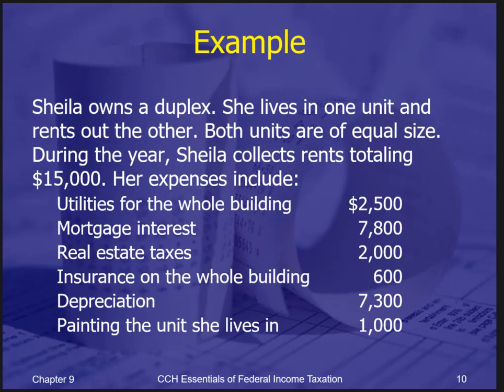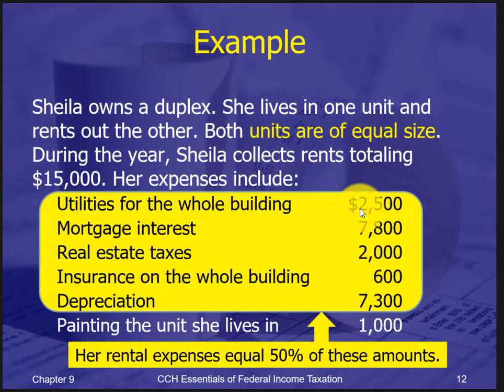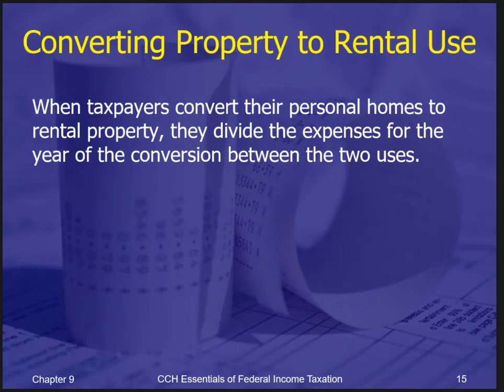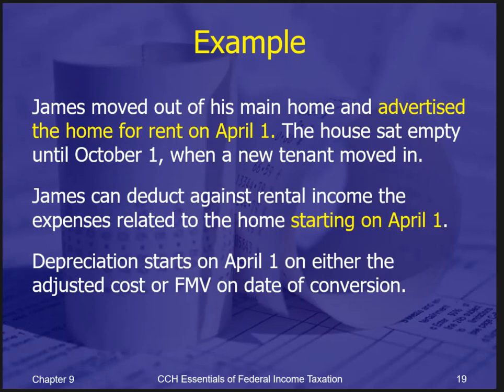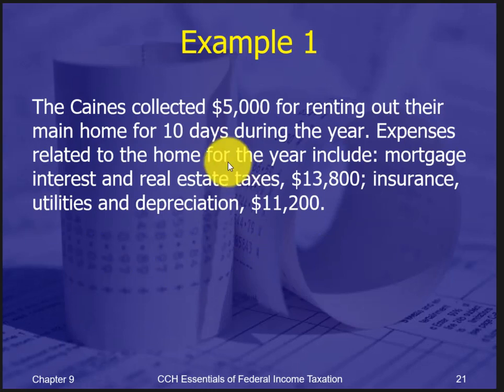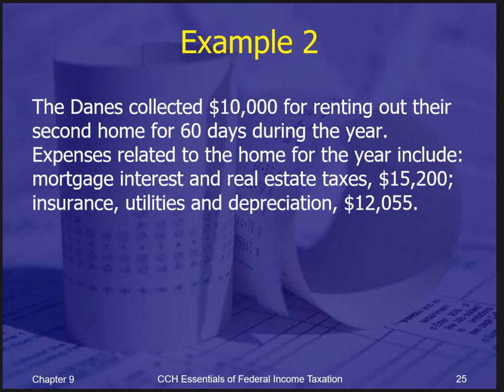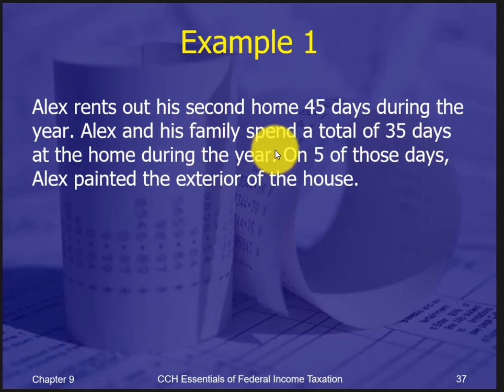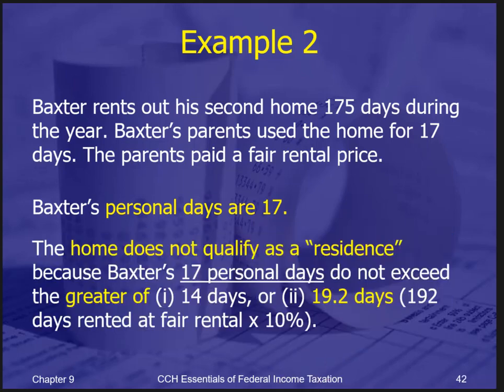Chapter 9 part 1